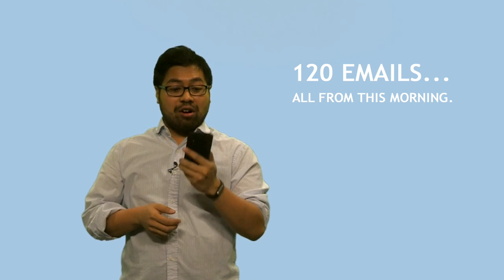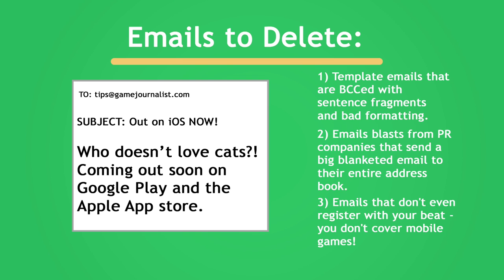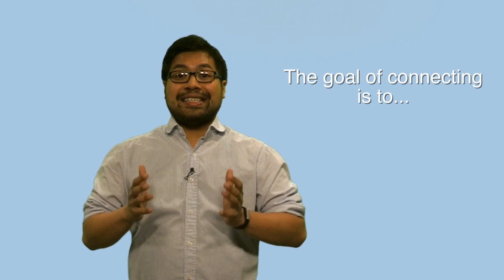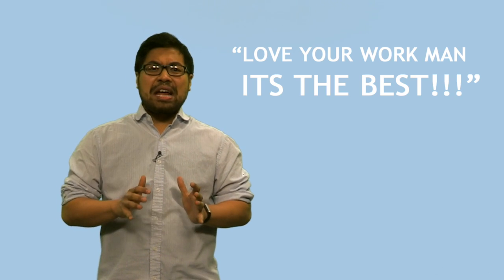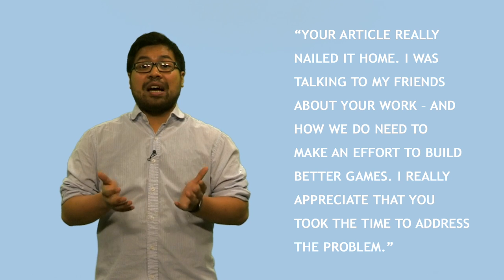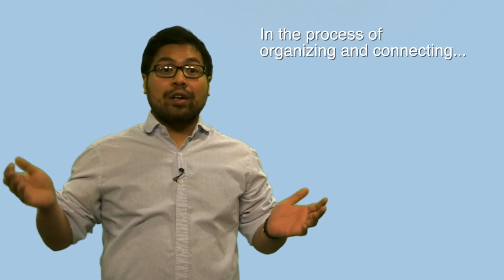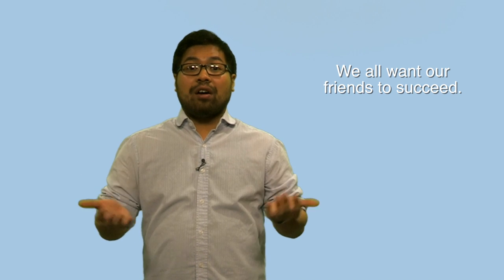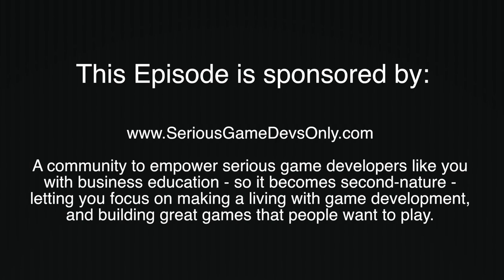Byte-Sized Ep #3 - Building relationships with influencers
Imagine if you were a journalist. 120 emails in your inbox within the past 8 hours.

When a journalist is buried under email, how exactly do you get them to pay attention?

Byte-sized - Business education for Indie Game Developers.